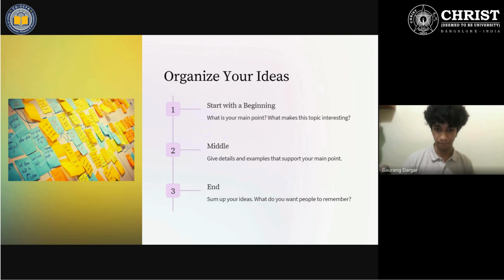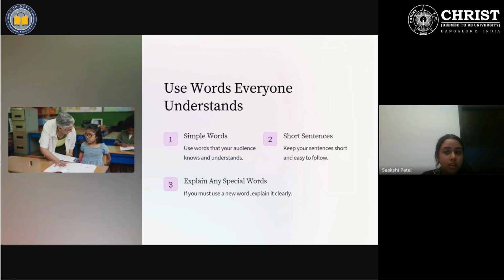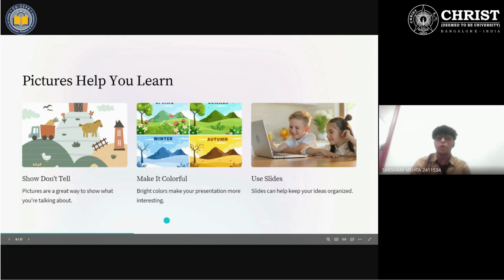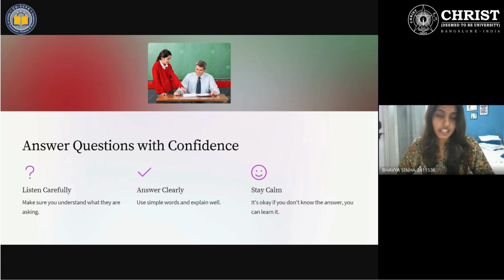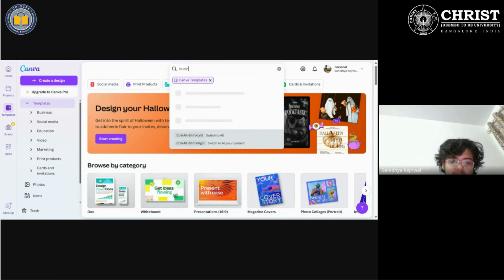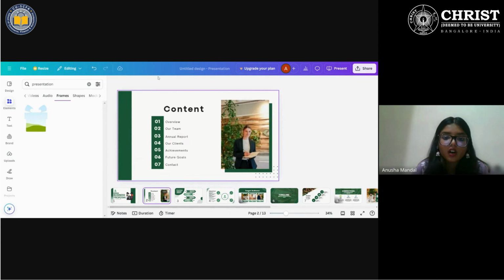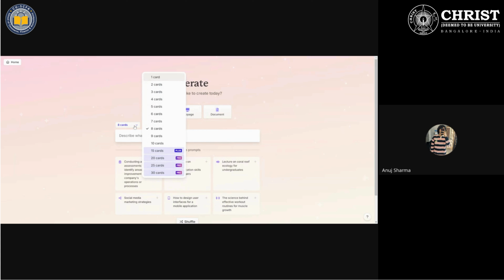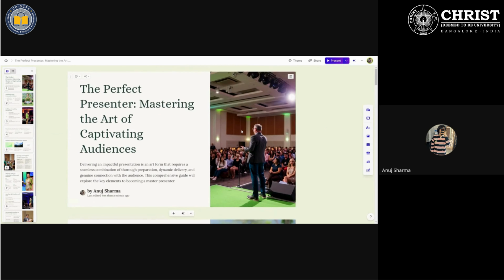Effective Presentations (SFalta - Team 02)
Hosted by the Department of Commerce, CHRIST University, Bangalore,
SFalta - An Exclusive Community Engagement Initiative of B Com Strategic Finance (SF) Program
Courtesy:  Dr. Tomy K Kallarakkal, Prof. Biju Toms, Dr. Karthigai Prakasam, Prof. Sowmya V, Dr. Lakshmi Bhooshetty & Dr. Harmandeep Singh
Video: Vyshakh, Nikhil, Haarit, Gautham, Justin, Advaith
Editing: Govind, Shizan, Justin, Haarit
Video Coordination: Prof. Rishikesh KB